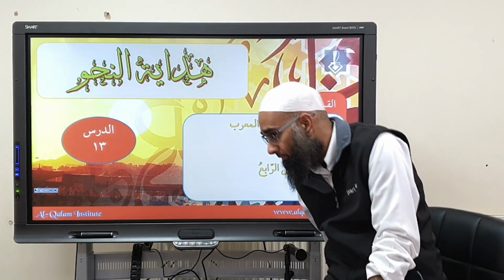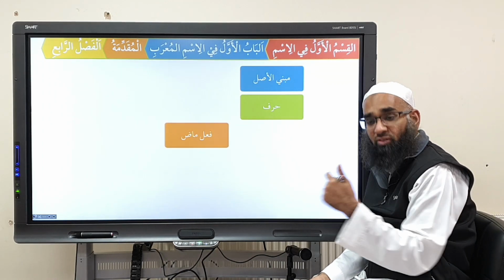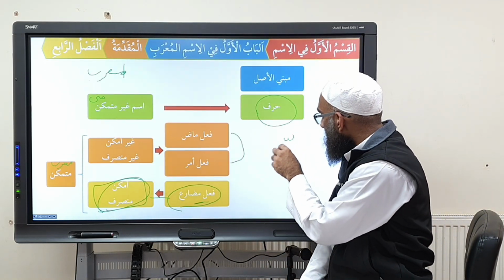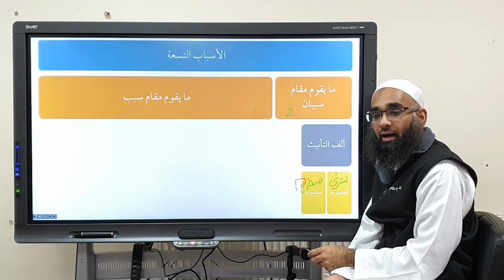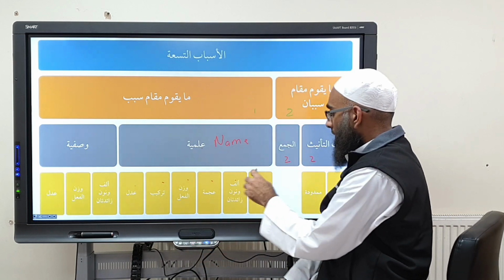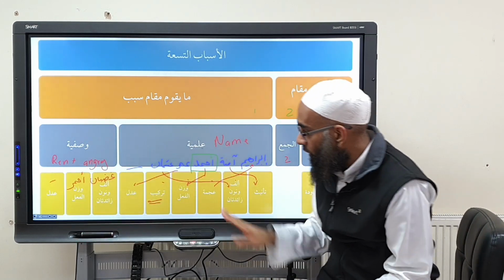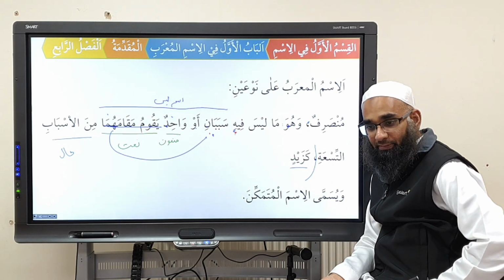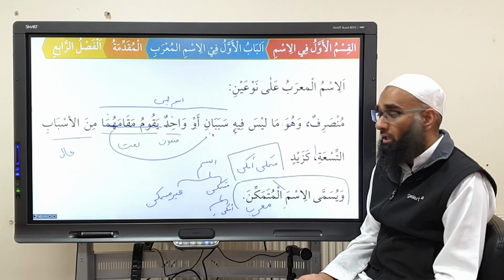Hidayatun Nahw Lesson 13 (غير منصرف) Part 1